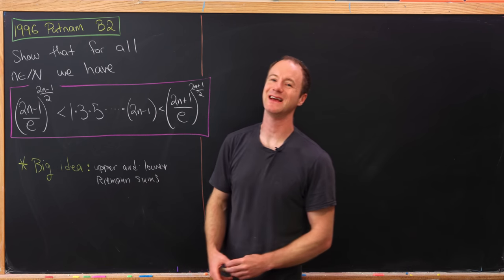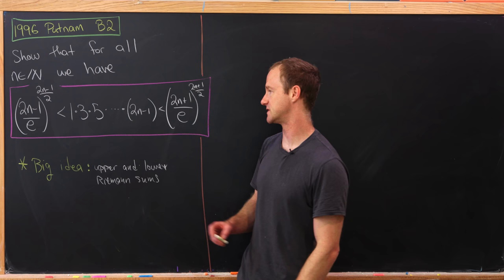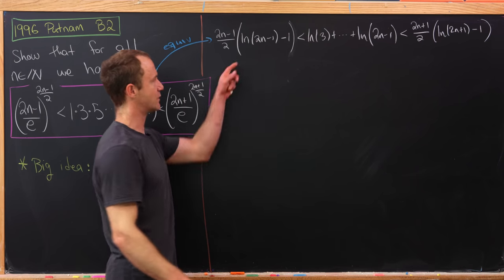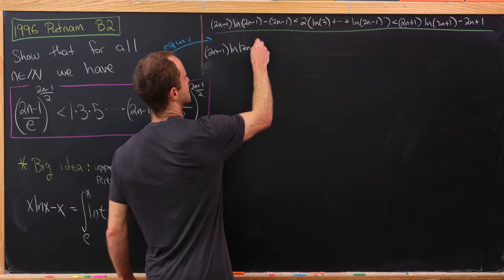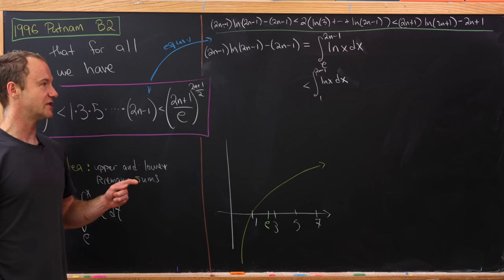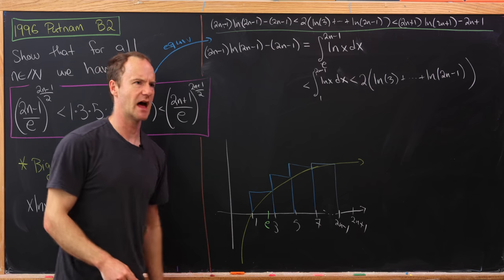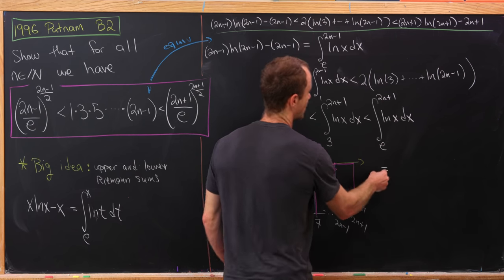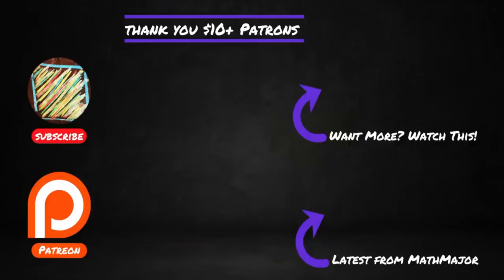A nice Putnam exam inequality.